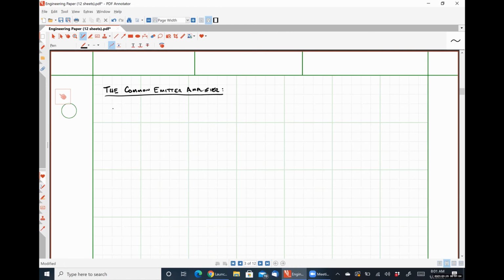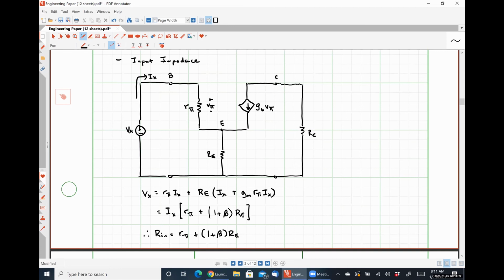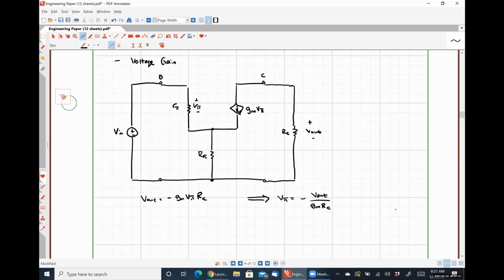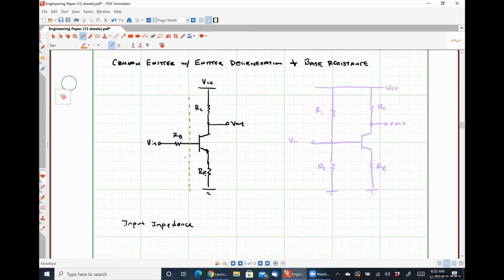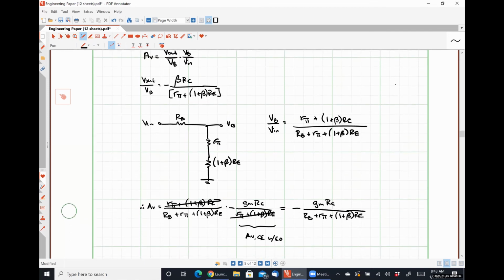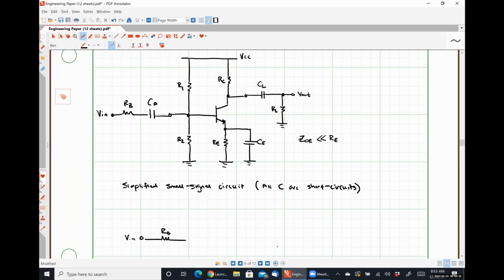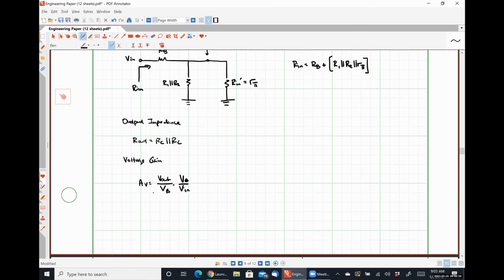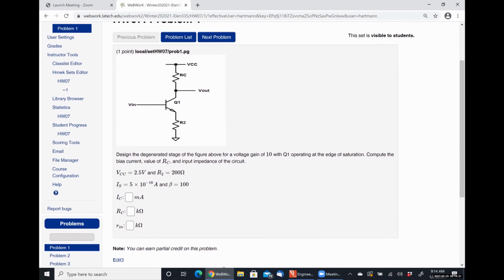ELEN 335 (Winter 2021) - Class Meeting #17 - 01/25/2021